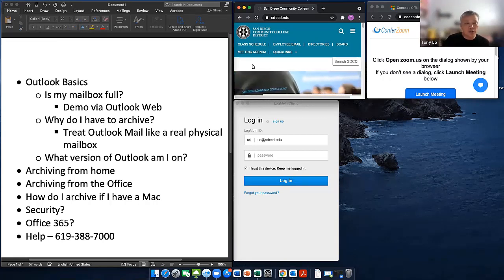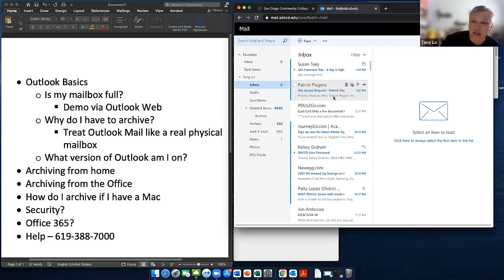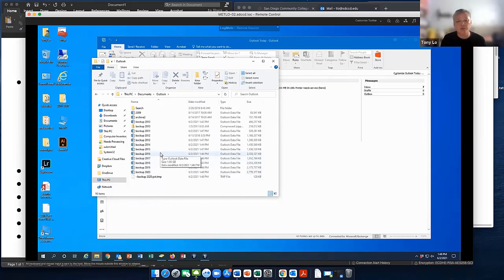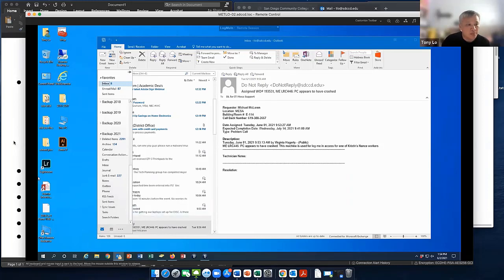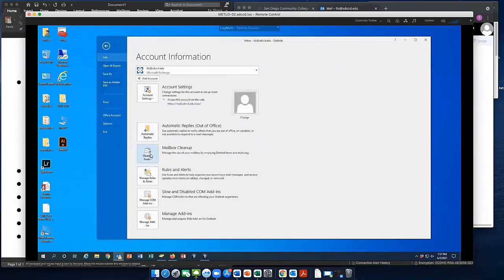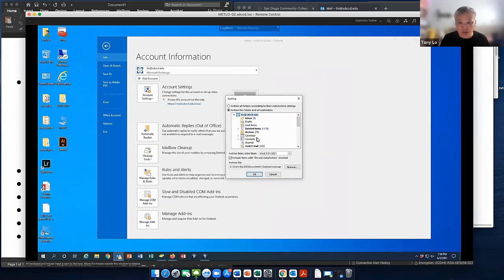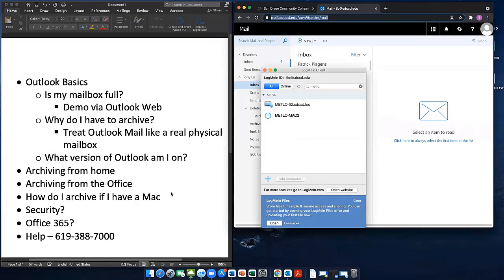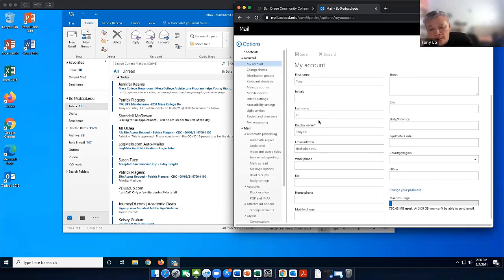ClassiCon 21' Outlook Tips & Tricks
Learn some tips for using Outlook more efficiently! How to manage your inbox, archive emails, backup and retrieve old emails, use mail merge, and more!